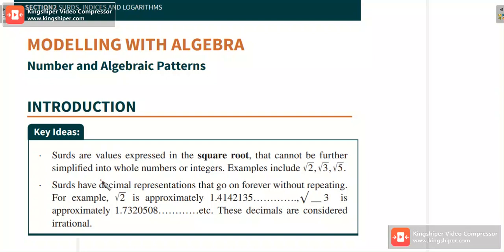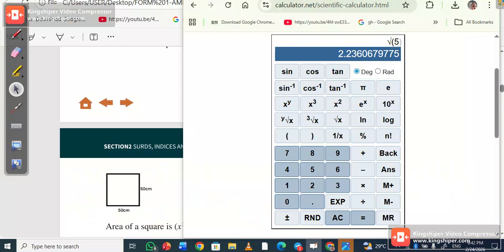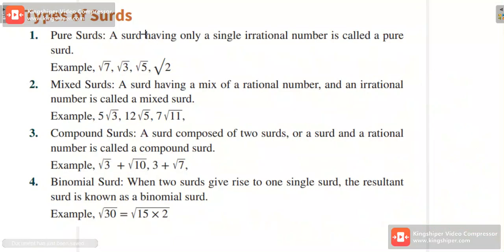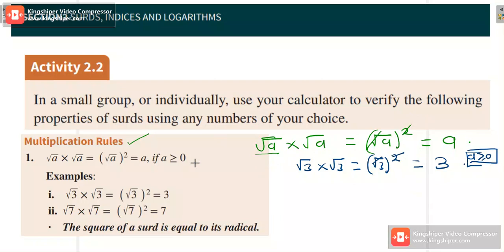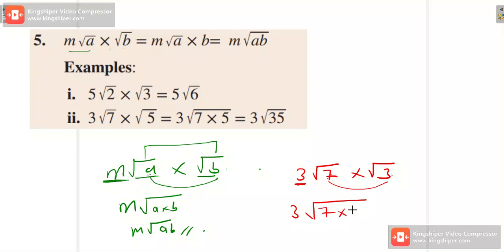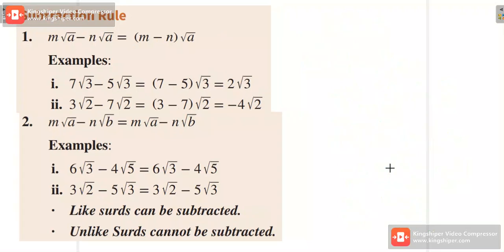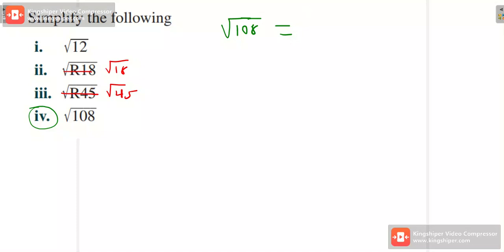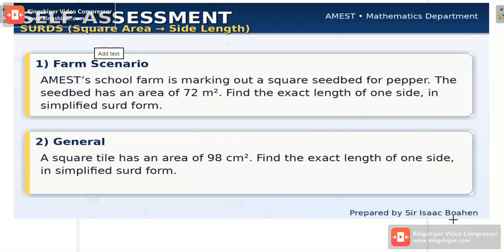AKUSE METHODIST SHTS - ADDITIONAL MATHEMATICS YEAR 1 VACATION LESSONS